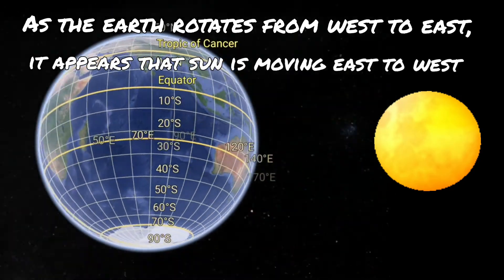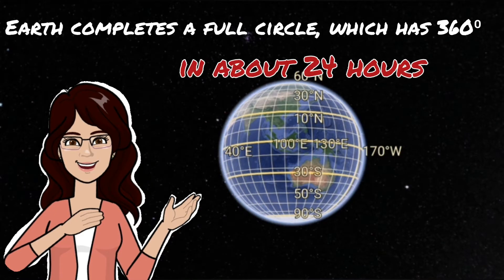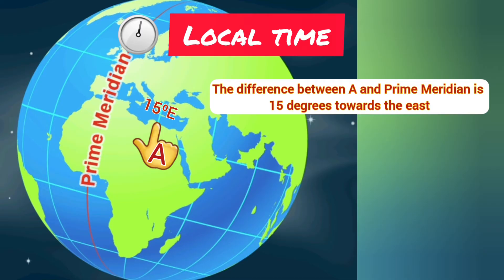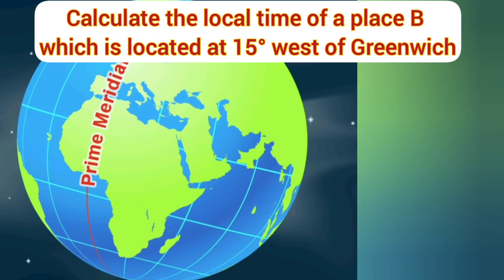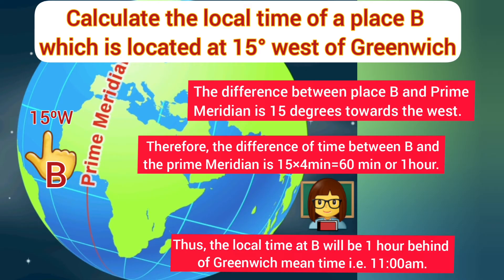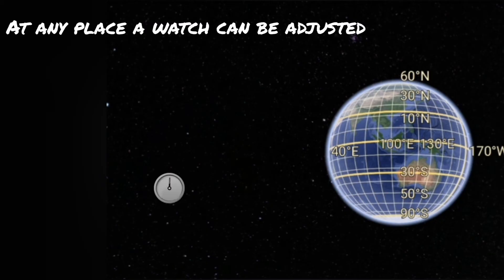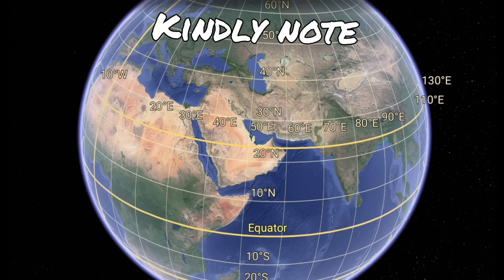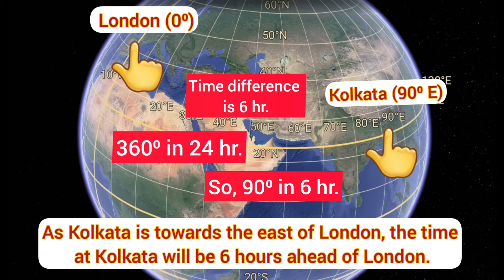Longitude and Time | Latitudes and Longitudes | Class 6 | Geography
Dear Learners,